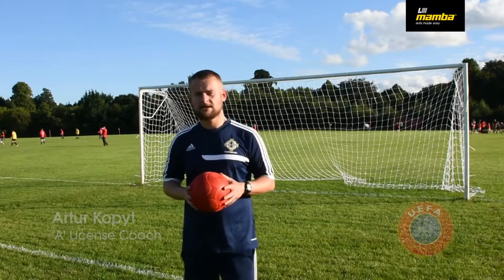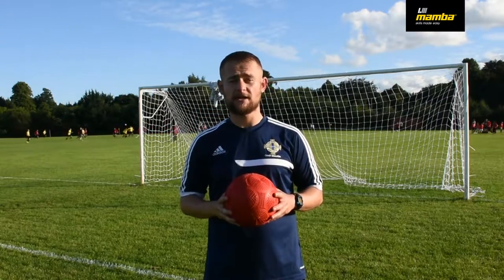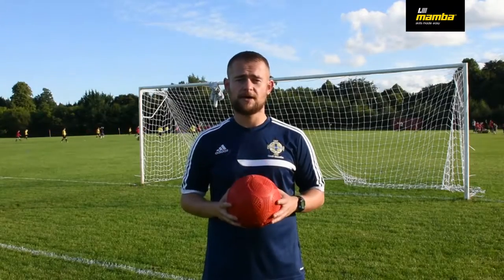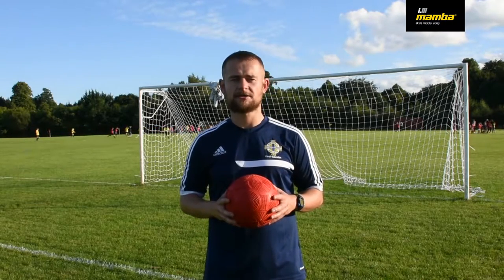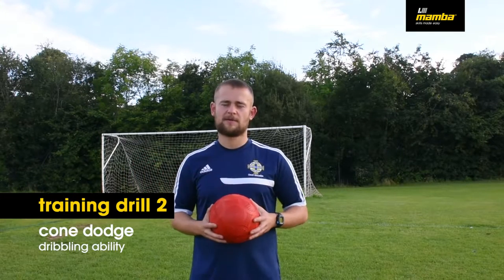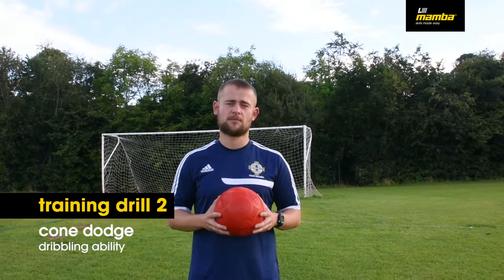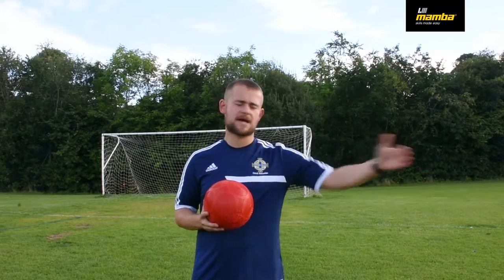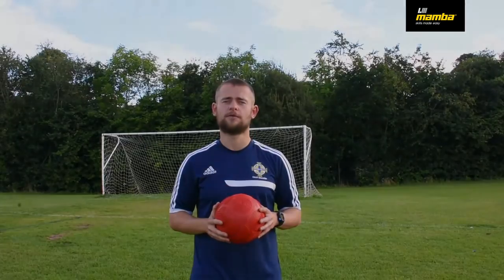Mamba Ball | Youth Training Drills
The mamba ball is more than just a freestyle ball. UEFA 'A' licensed coach Artur Kopyt takes us through some of the training drills he uses with his youth teams and the mamba ball size 4. He describes how the mamba ball can help improve touch, control and all-round technique.